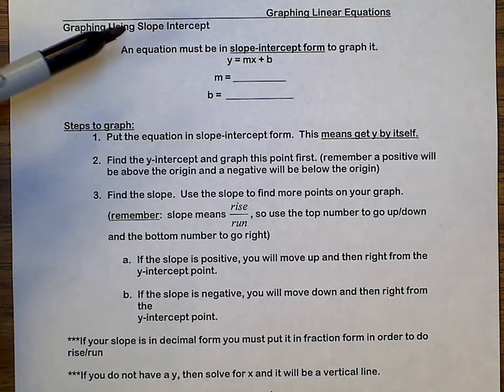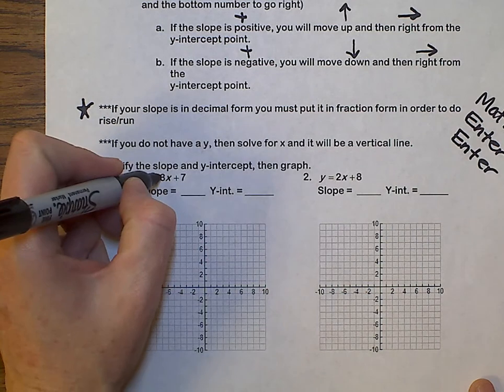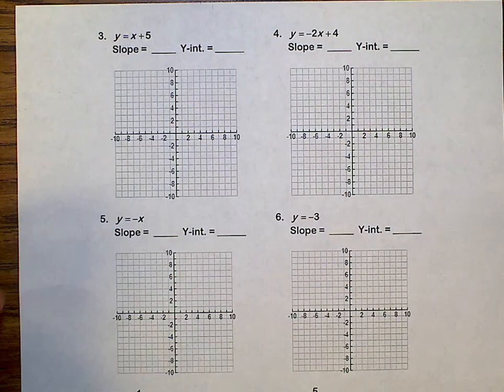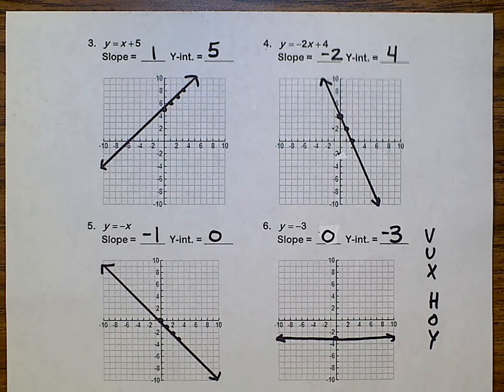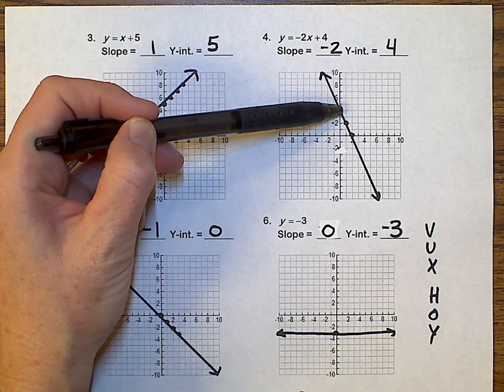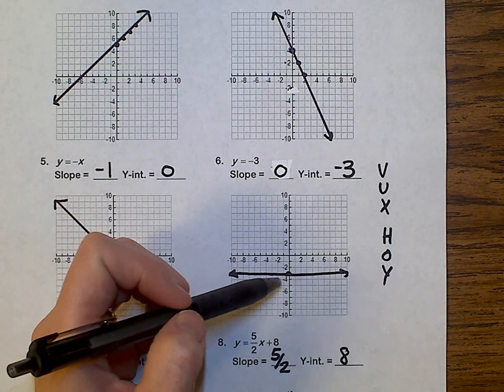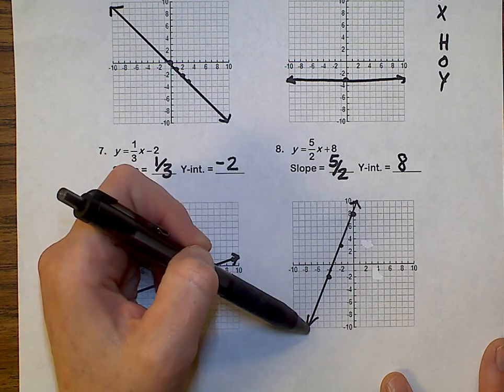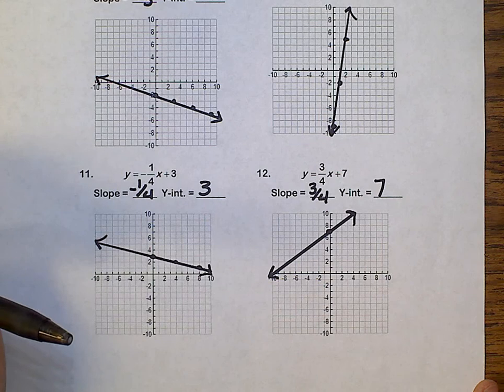graph in slope intercept form